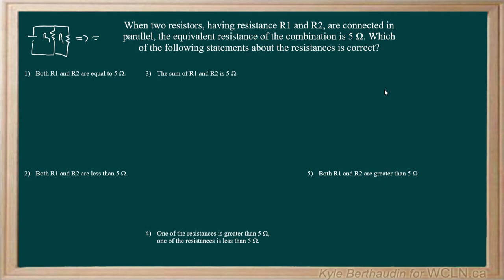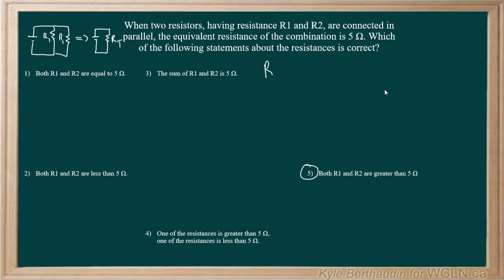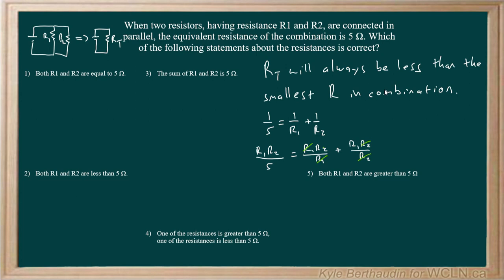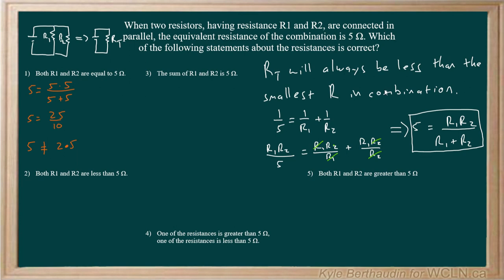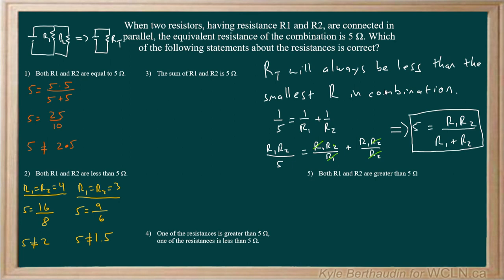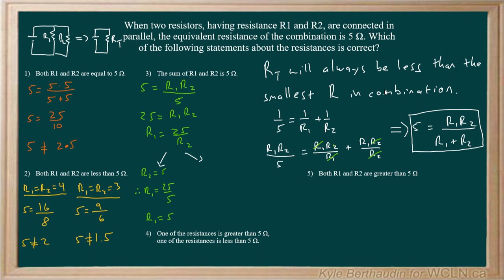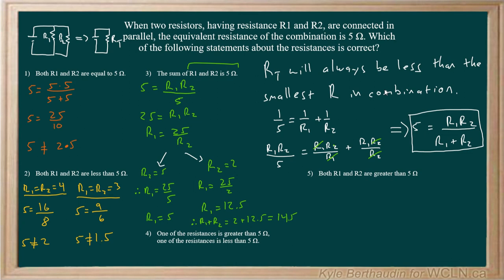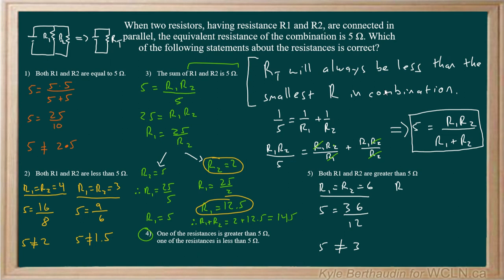WCLN - Physics Solution - Resistors-Parallel-L1-06